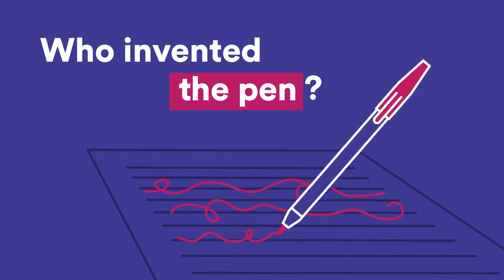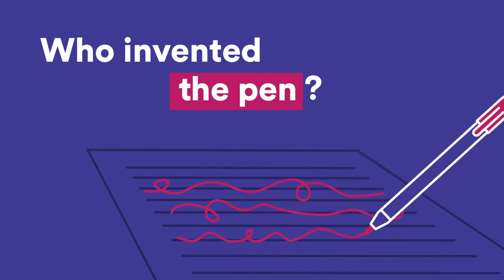Who invented the pen? | Wonder Kids | Scitech WA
Most inventions don't happen over night... they take years of new designs and solutions! 🖊️
Listen in to Wonder Kids as we answer Isaac's curious question: who invented the pen?

And check out our activity sheet to experiment with fountain pens